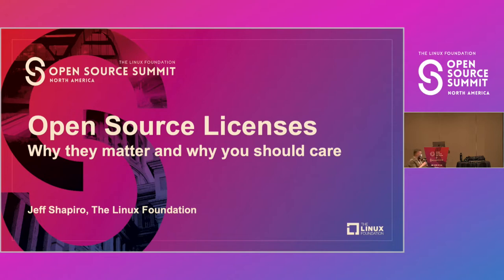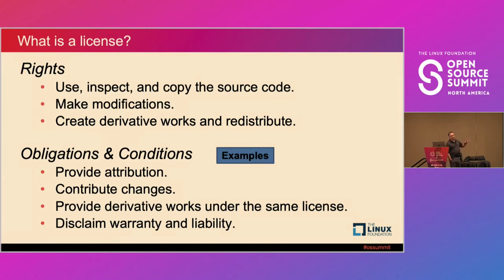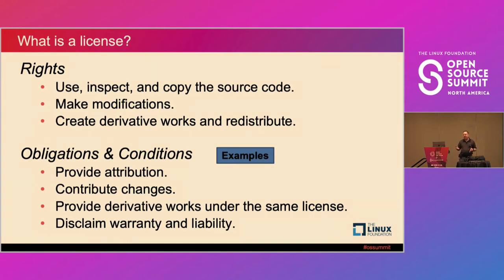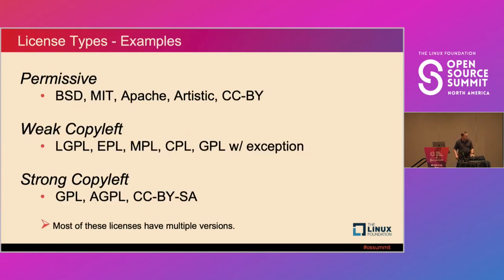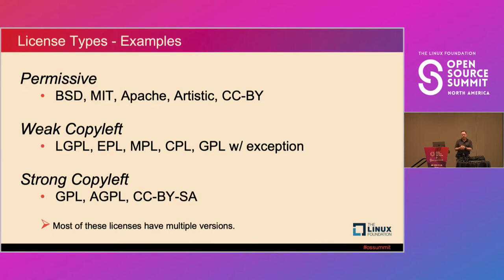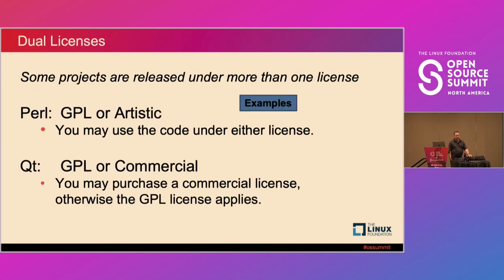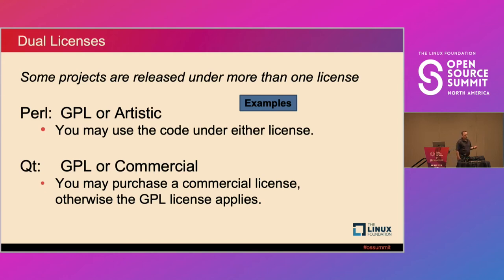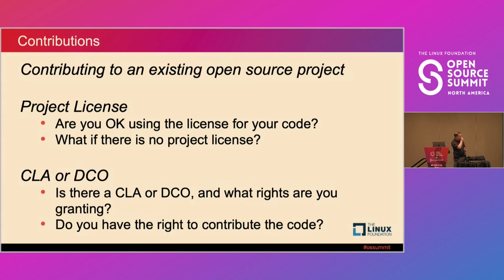Open Source Licenses: Why they Matter and Why You Should Care - Jeff Shapiro, The Linux Foundation